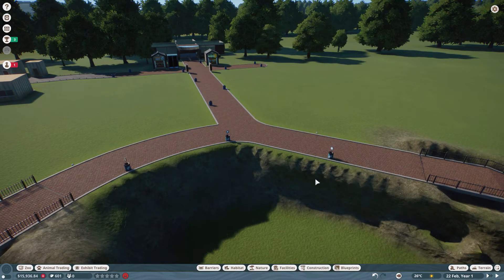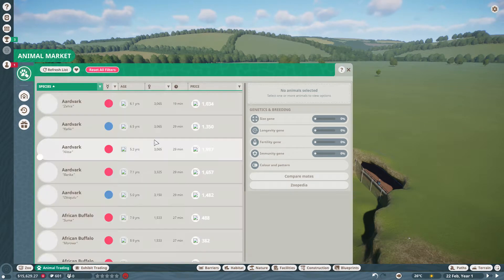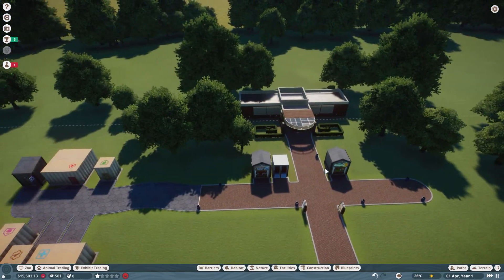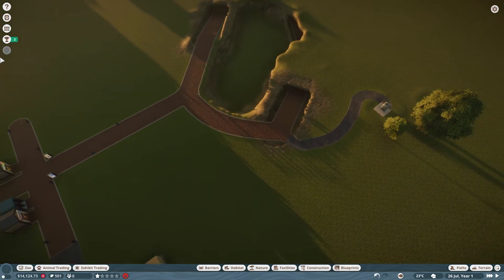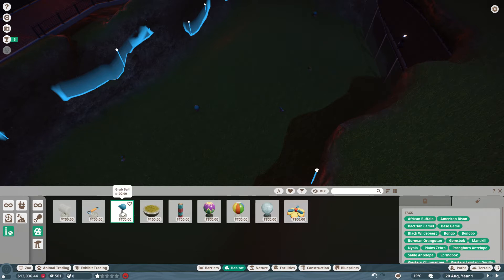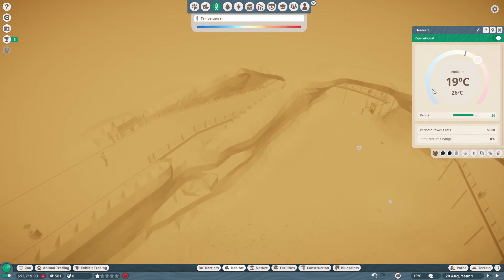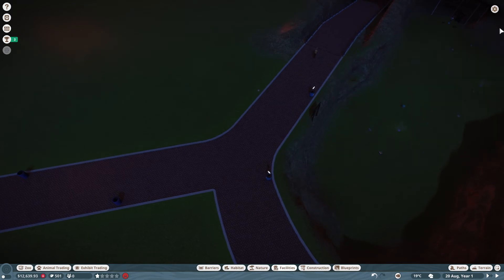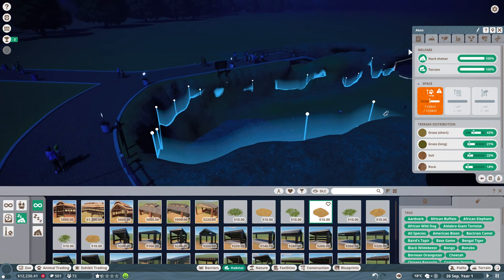Planet Zoo ep.3